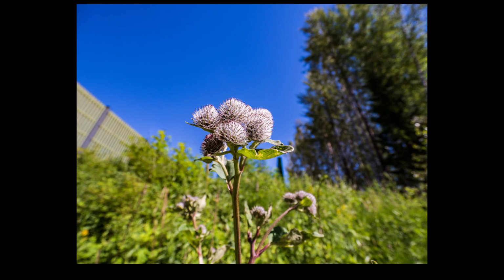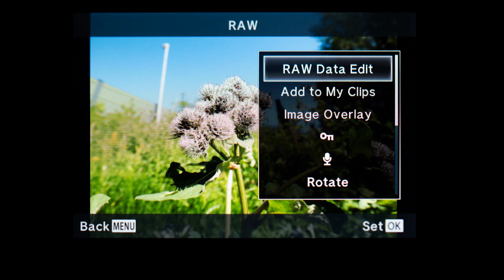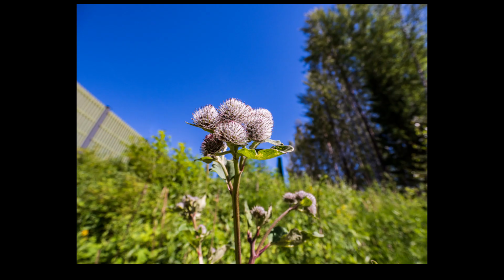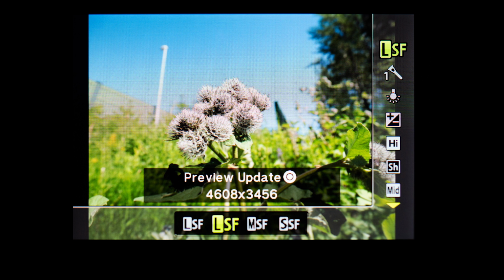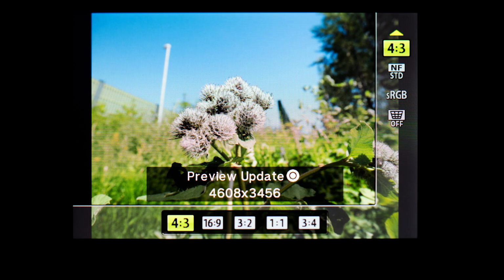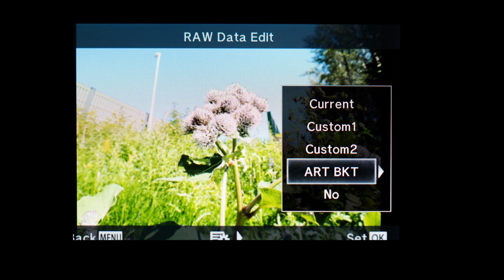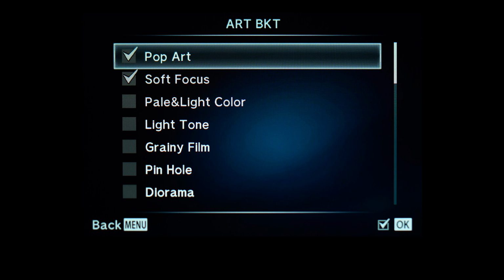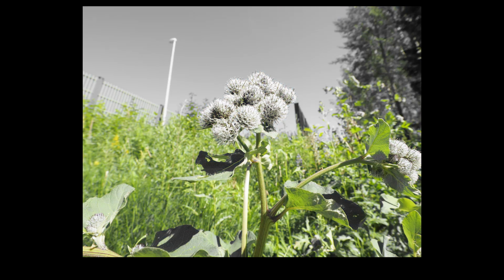Using Olympus Tutorial: Editing raw-files with Olympus camera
You can process raw and jpg images with your camera. In this video I tell you how that is done.

The link to more info about editing Images with Olympus camera  in your Olympus camera:

This tutorial is part of Olympus Tutorials named Using Olympus.

I make all my content with Olympus gear. I am an Olympus Visionary. My gear